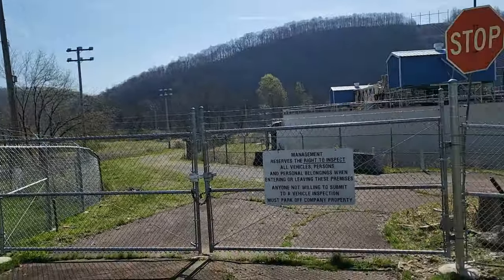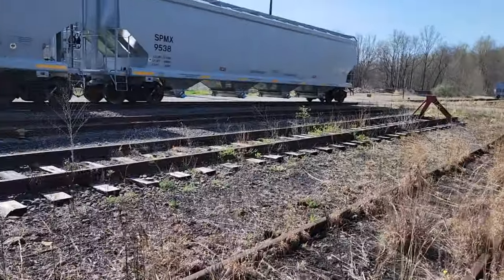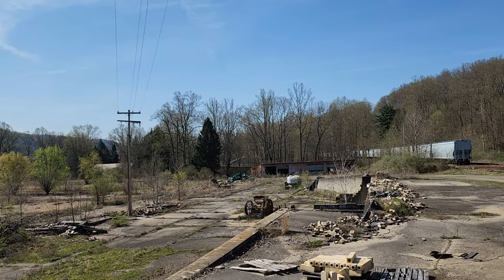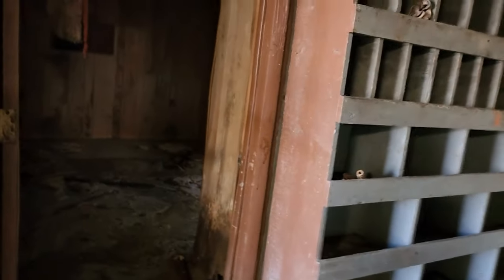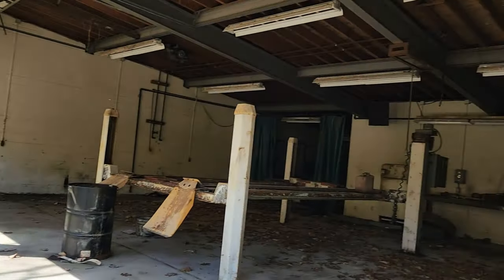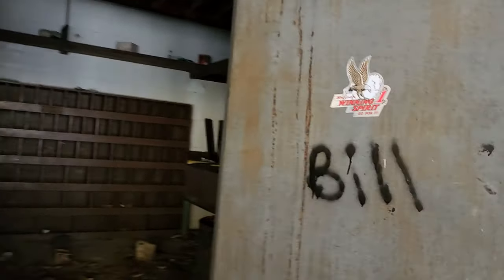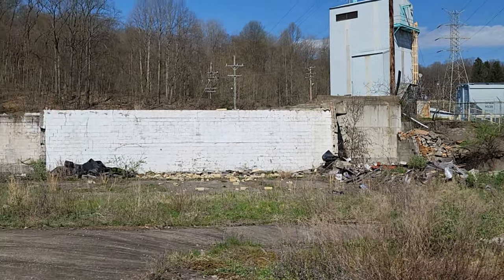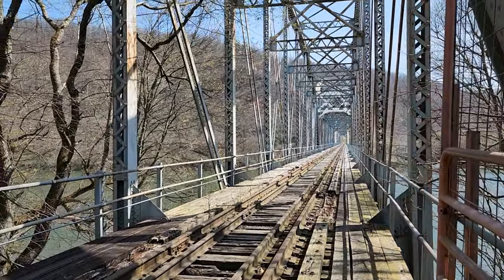Abandoned Power Plant in Templeton Pa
Armstrong Power Plant that is closed.  I was able to walk about the outside of the actual plant and explore some of the left over buildings and materials.